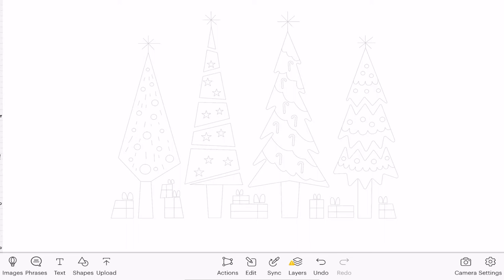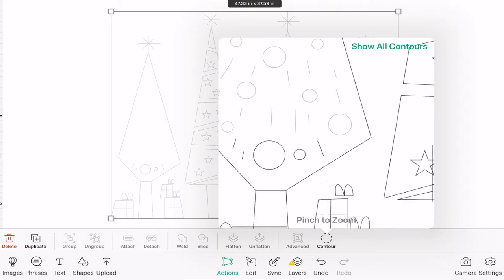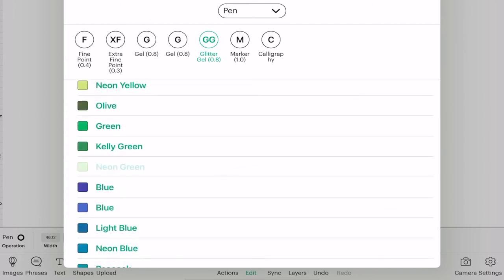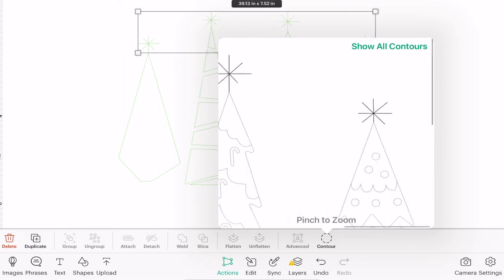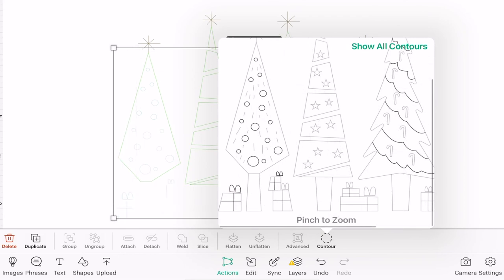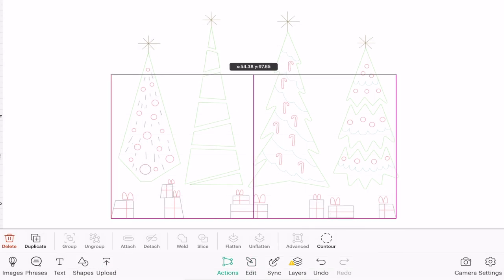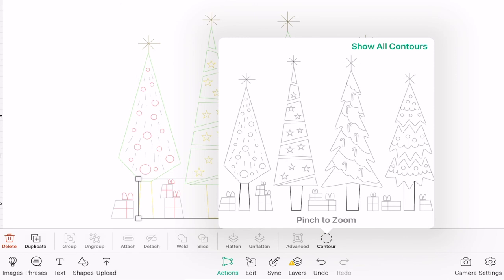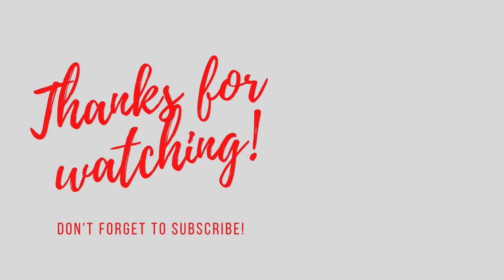Cricut Ios - Create multiple draw layers - Easy way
We look at how to create multiple layers the easy way in Cricut Design Space IOS